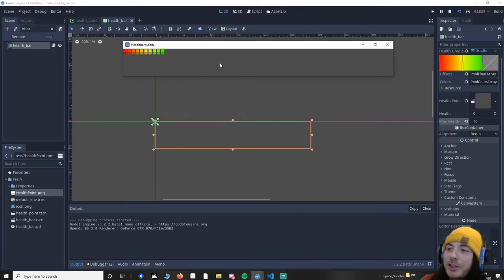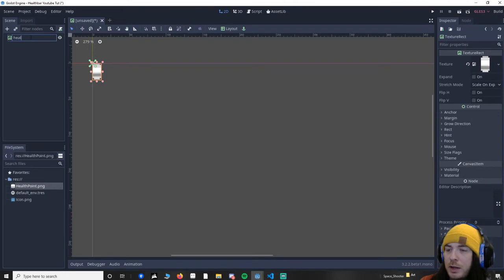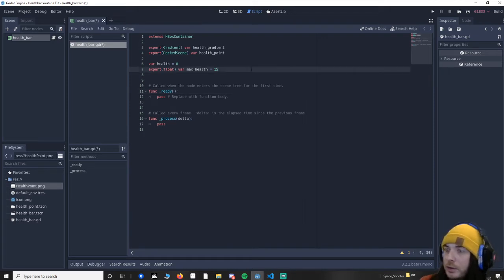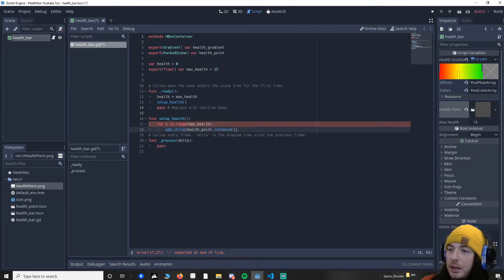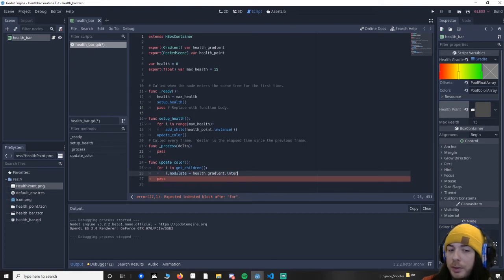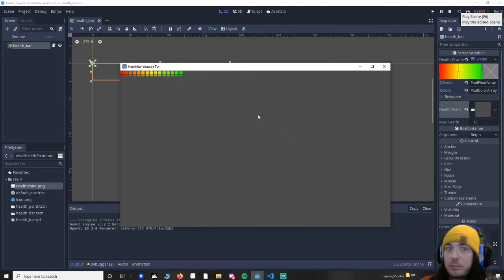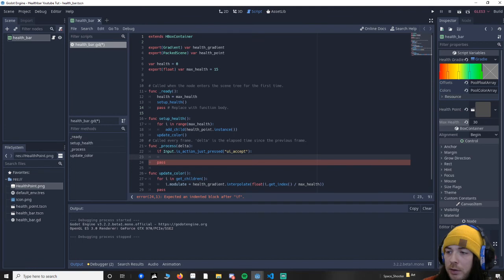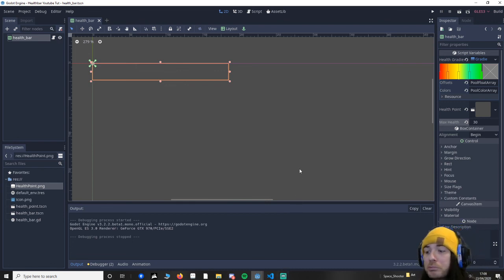GODOT(v3.5) Create a health bar with a custom gradient texture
This work is all my own, please feel free to use how ever you want, I don't require a shoutout, just learn it and enjoy :D